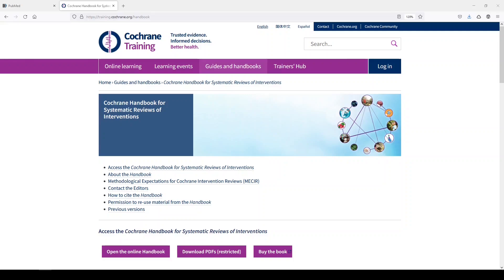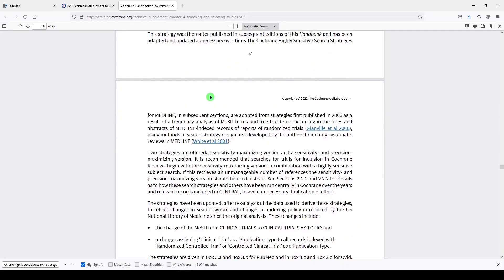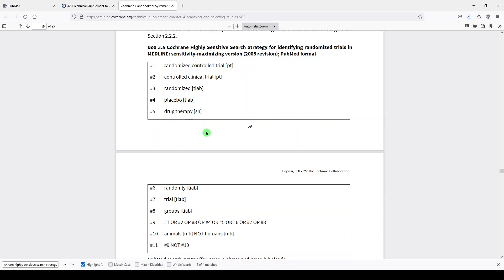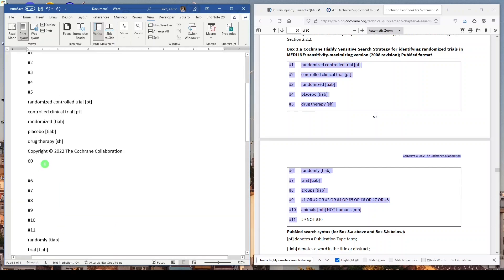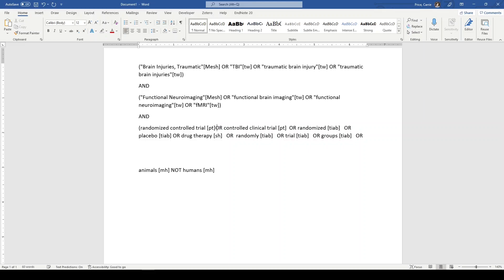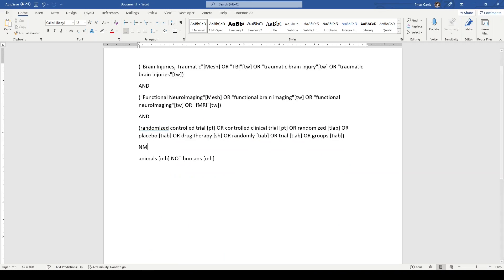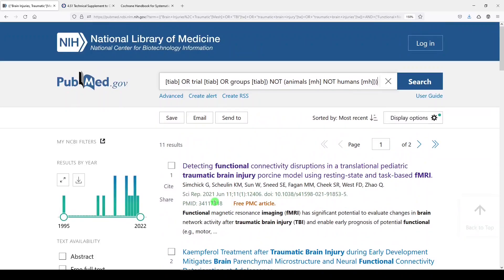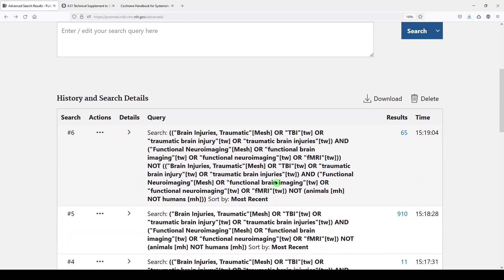A VALIDATED Search Filter to Identify Randomized Controlled Trials | Five Minute Friday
In this Five Minute Friday, I demonstrate how to use the Cochrane Highly Sensitive Search Strategy for the Identification of Randomized Trials in MEDLINE (Sensitivity-maximizing, 2008 version) for PubMed.

If you are performing a literature review and want to restrict to randomized human trials, this is the filter to use. It is a validated filter.